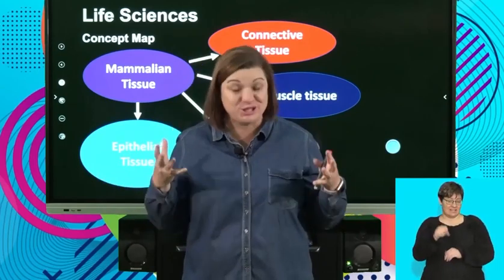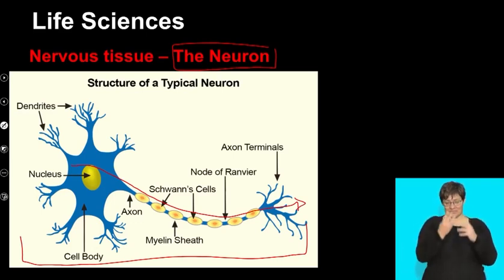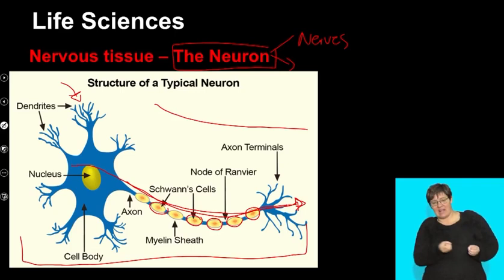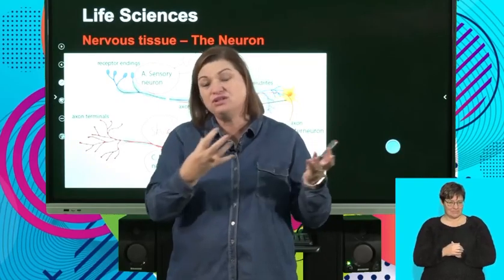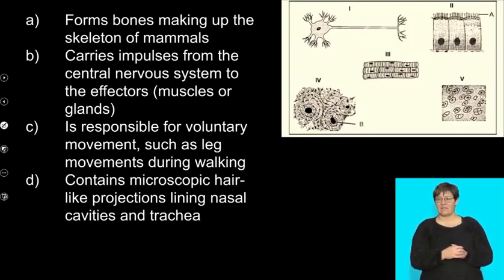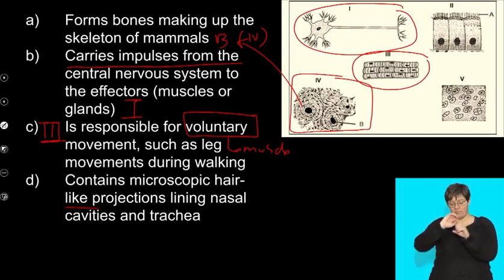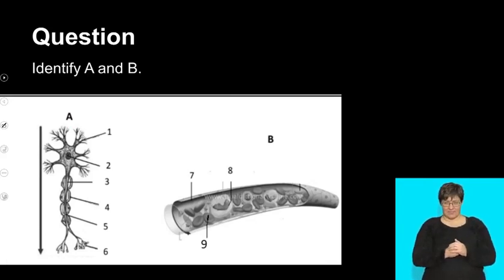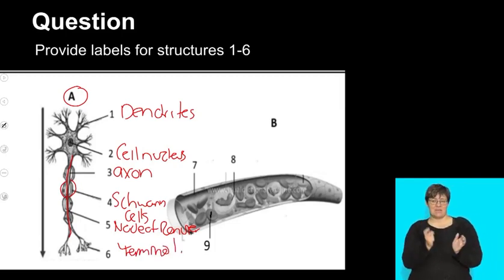Life Sciences Grd 10 Mammalian Tissue Revision S4